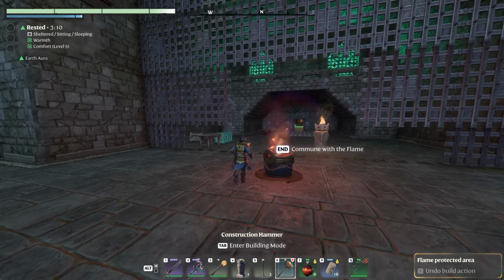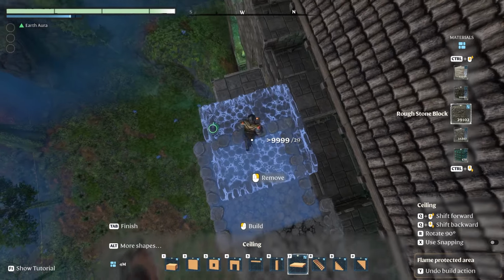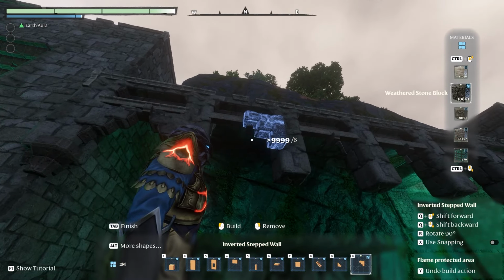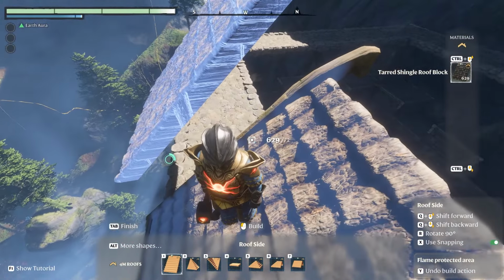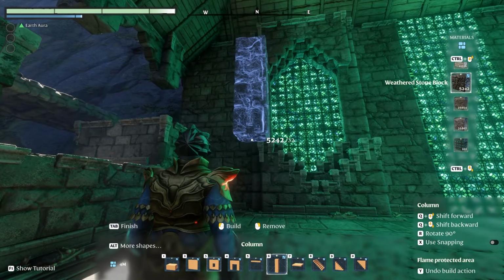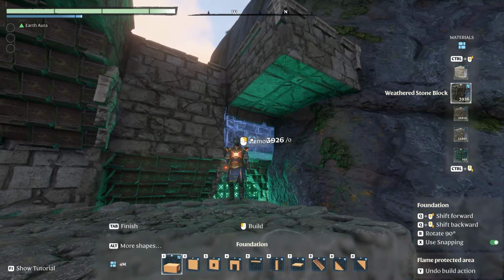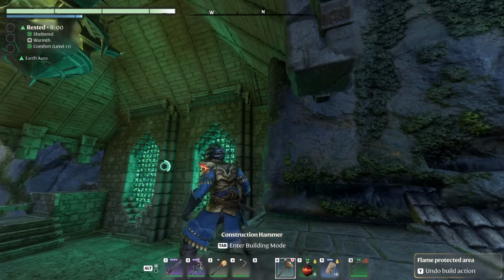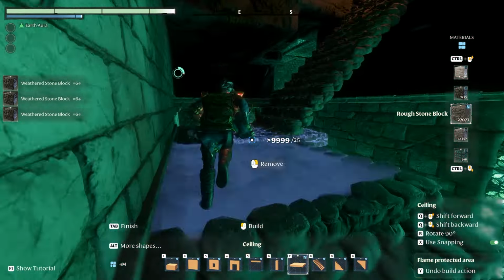The Best Entrance I Have Ever Built! (Enshrouded)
New base location has been found and work has been started

Journey through forests, caves, dungeons, searching for secret knowledge and treasure. Build the strength to venture into the Shroud and bring the fight back to the horrors of the deep.

HEART POUNDING ACTION COMBAT
The Shroud consumes the land it corrupts, mutating and guiding all life it encounters. Cleave your way through ravaging factions and formidable bosses, battling Scavenger in the forests, Vukah in the caves, and Fell creatures in the mist.

CRAFT GEAR WORTHY OF LEGEND
Craft and customize a staggering array of legendary weapons and armor to become a force to be reckoned with. You'll need to master the shield, the sword, the staff and the bow to withstand the merciless advance of the Shroud.

CALL UPON YOUR ALLIES
Join with friends in 16 player co-op gameplay. Carve out unique roles and complimentary skills that will prove your worth in battle as together you raid, gather treasure, and overcome the Fell hordes that ravage the land.

UNLOCK THE SECRETS OF A FALLEN REALM
Journey through the biomes of Embervale to immerse yourself in vibrant fallen cultures and ancient myths, from the mystical desert of the Kindlewastes to the dark canopies of The Revelwood.

Within the fog, and beneath the ruins of a lost kingdom lies an ever-unfolding story of magic, ruin, hope, and redemption waiting to be discovered.